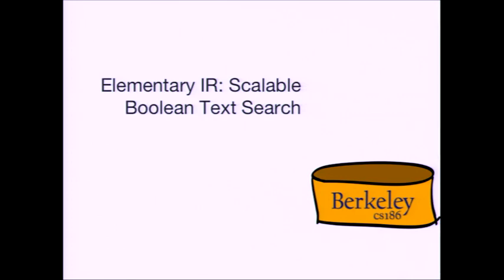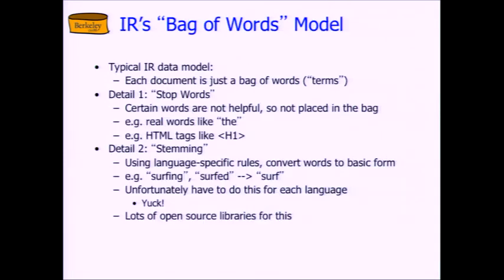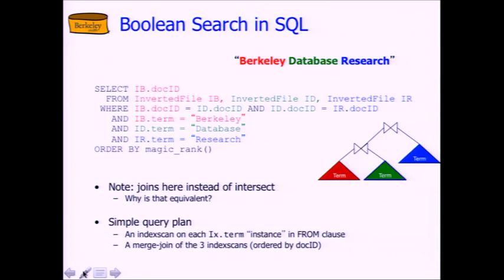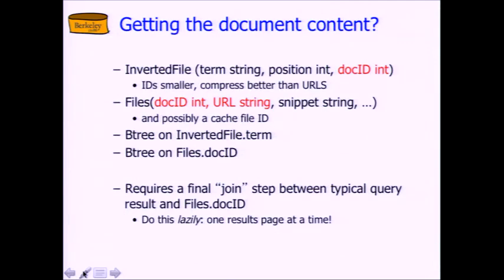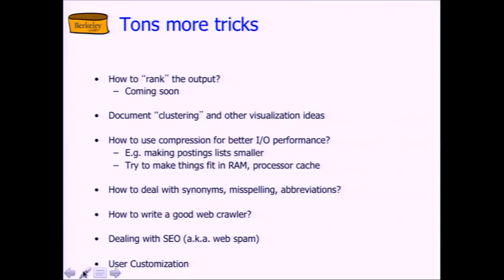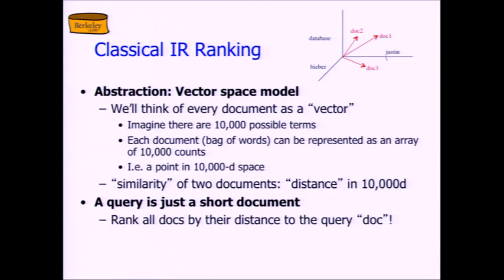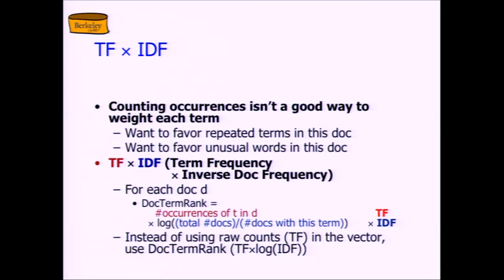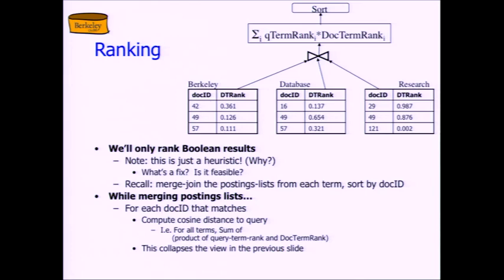Computer Science 186 2015 03 19